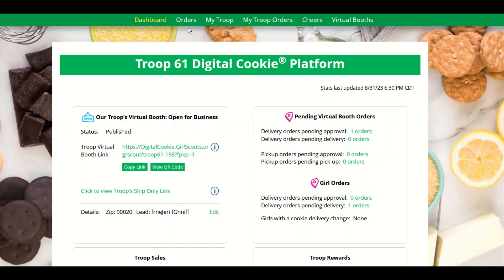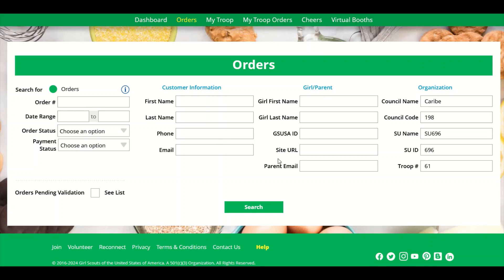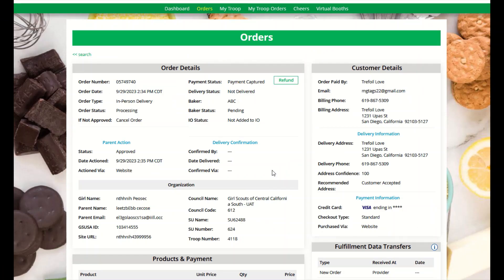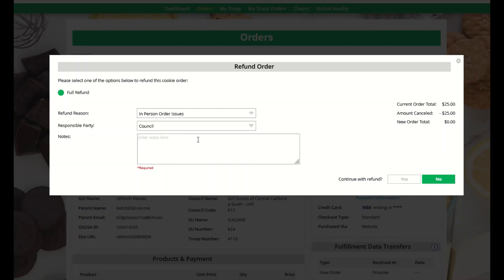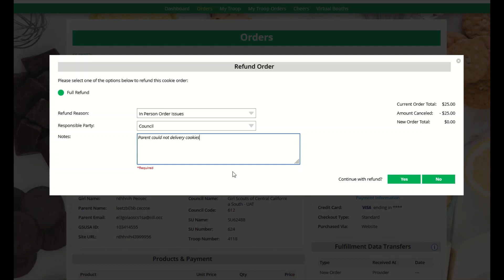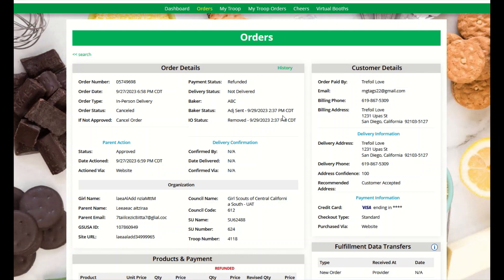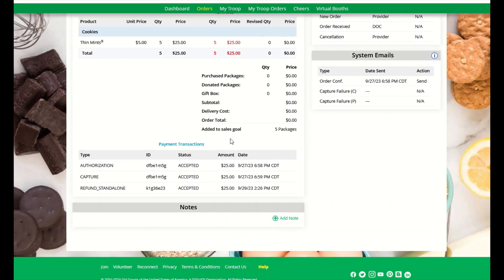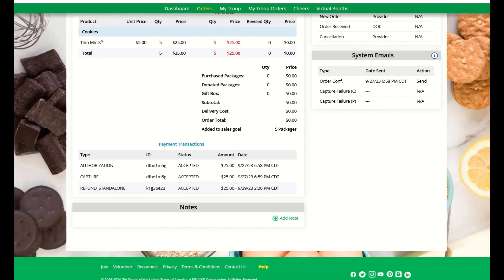2024 Digital Cookie Training Refunding Orders ABC Bakers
Troop Training for Refunding orders on Digital Cookie platform.